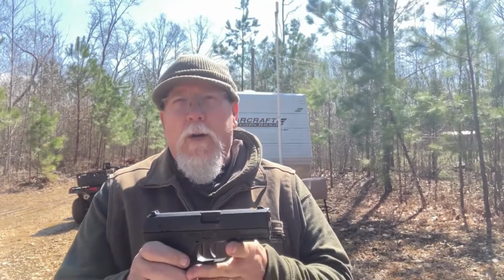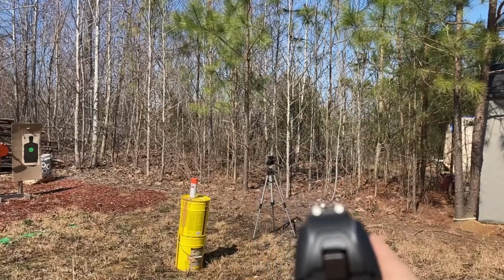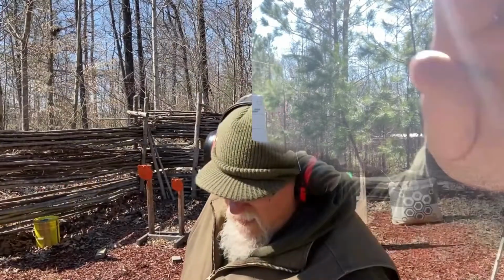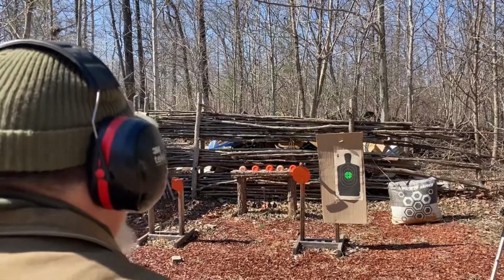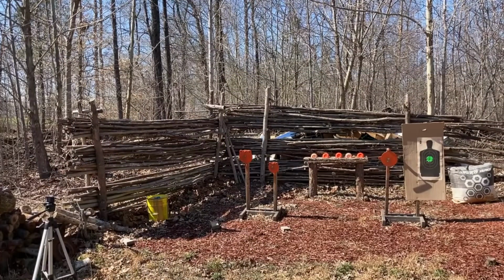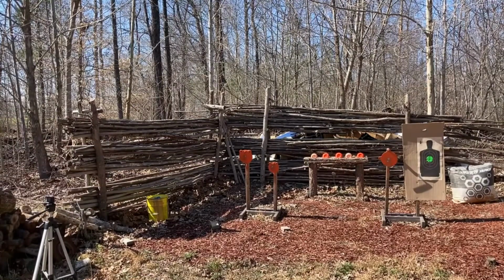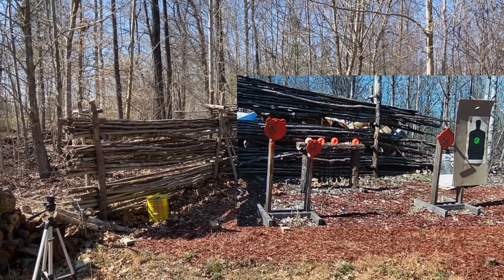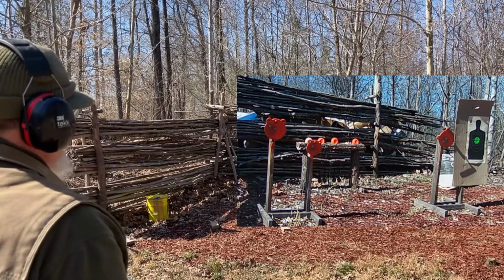Shooting the Walther Creed - Vlog #145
Time for shooting on the pistol range! Each year I like to shoot my home defense weapon which ensures I clean it and the magazines are refreshed.  The Walther Creed is my home defense firearm.  It is a low cost, accurate and easy to shoot firearm.  I have shot all types of ammo through this pistol, including Wolf ammo, and have yet to have a misfire.  Hope you enjoy! Dave Out!!

Pistol
  Walther Creed
  9mm
  4" barrel
  27oz weight
  3 dot white with adjustable drift rear
Ammo
  Remington 9mm Training Ammo, 115gr, FMJ
  Wolf 9mm, steel case, 115gr, FMJ